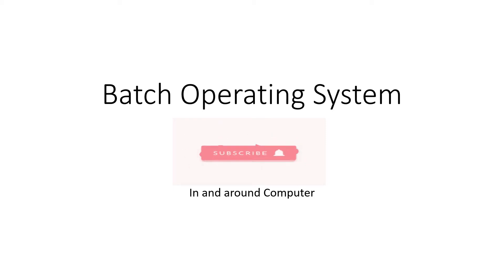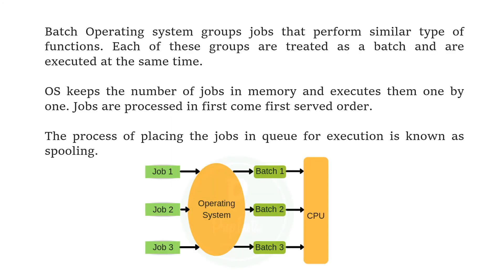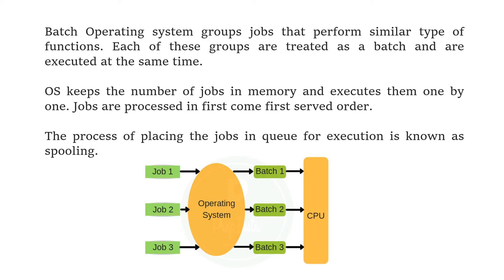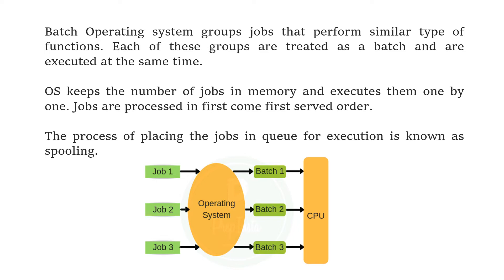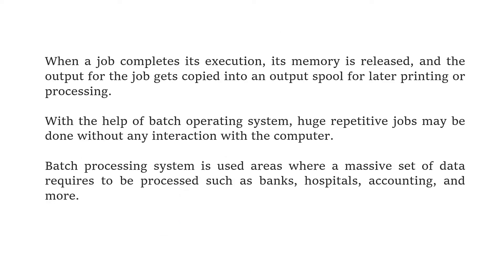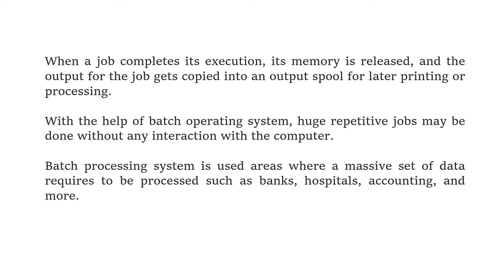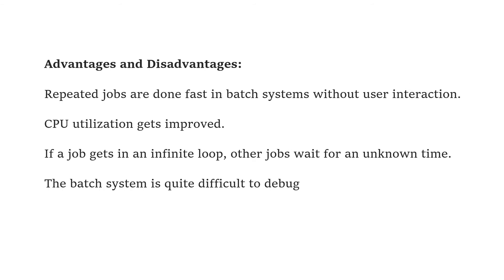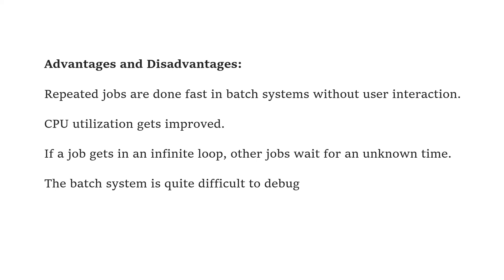Batch Operating System